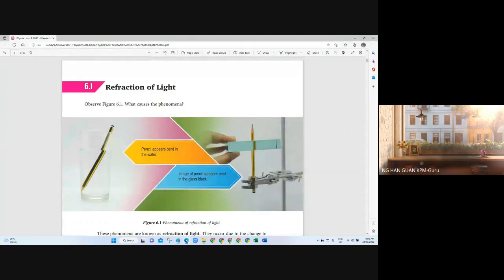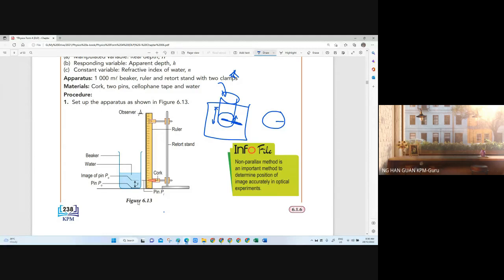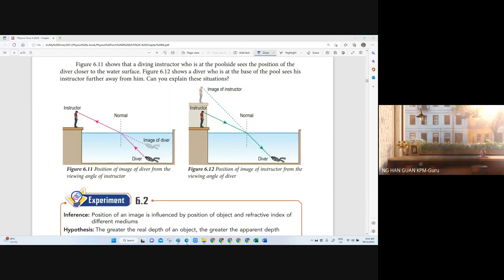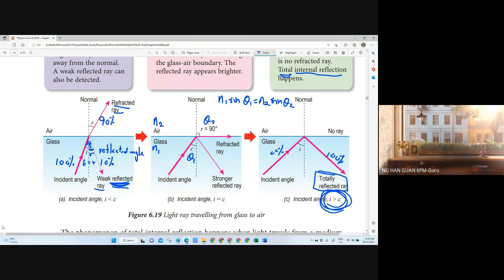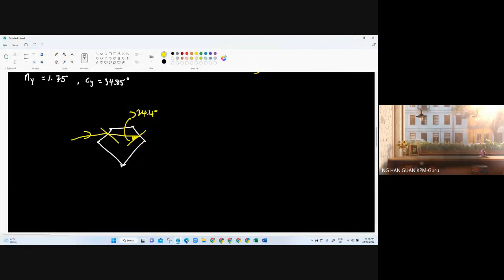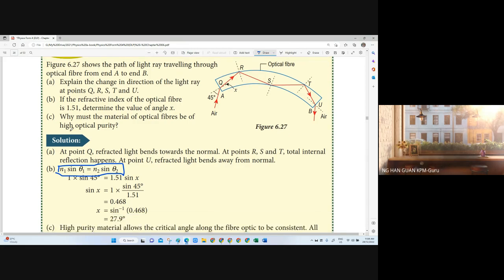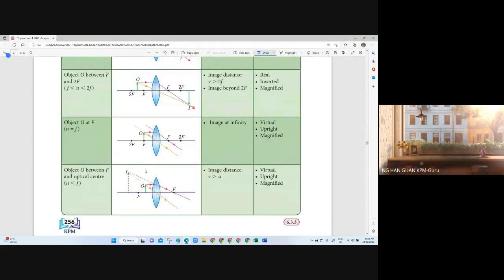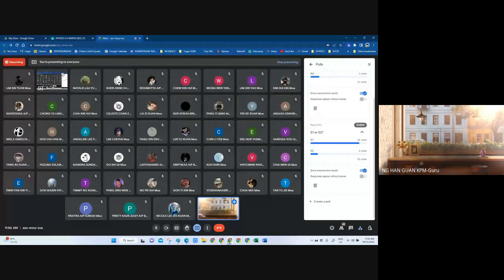Physics KSSM Form 4 Chapter 6 - Part 1 (6.1, 6.2 & 6.3)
Physics KSSM Form 4 Chapter 6 - Part 1
6.1 Refraction of Light
6.2 Total Internal Reflection
6.3 Image Formation by Lenses